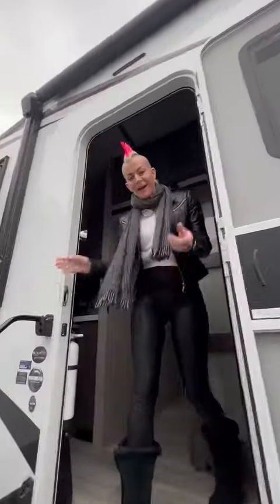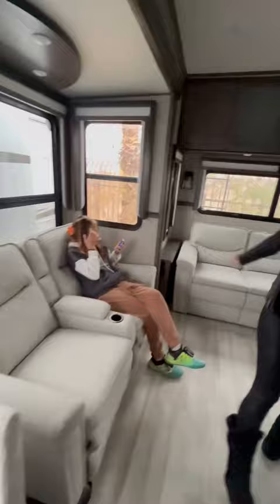This RV kitchen stole my heart❤️